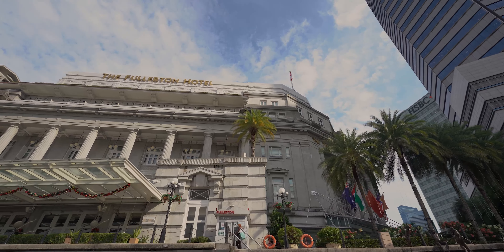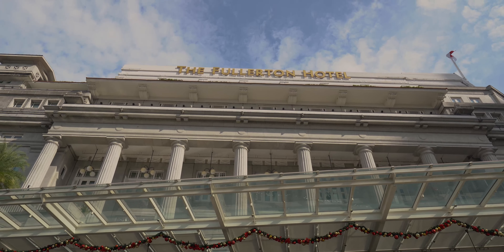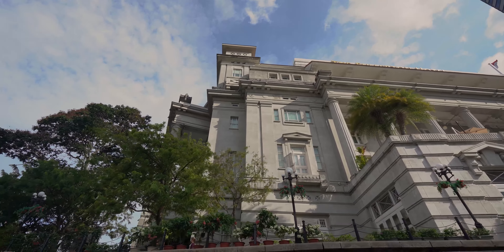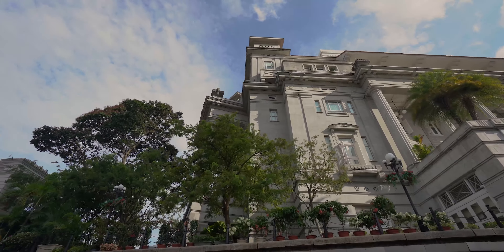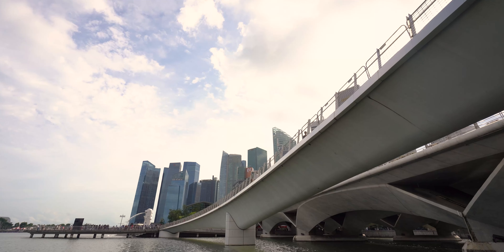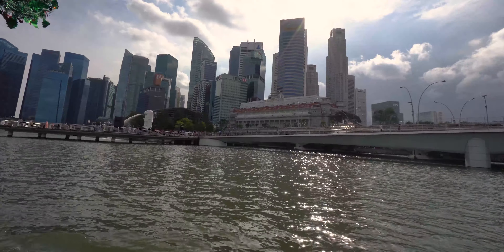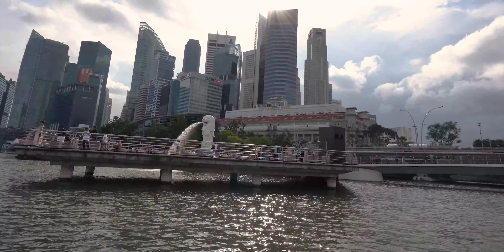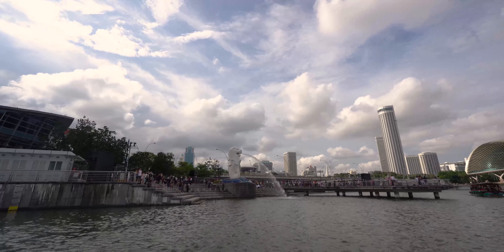My Travel Diaries EPISODE-3 -SINGAPORE River Safari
Welcome to Singapore, one of the smallest countries in the world. Singapore is an island state located off the southern tip of the Malaysian peninsula in Southeast Asia.

Besides being the world’s 2nd wealthiest country (second only to Qatar), Singapore is extremely clean and safe, boasting superior air quality and of course tons of great things to see, do and eat!

Welcome to Gardens by the Bay one of the most amazing and botanical gardens in the world. A few things you can see here is the flower dome, the cloud forest, several gardens and the super trees.

The Super trees are living and breathing sculptures rising above the gardens. For epic views, head up to the top of these super trees and stroll along the 22-meter-high aerial walkway known as the Sky way to experience the Marina Bay area from a bird’s eye view.

Next up we visit China Town! It's a great place to do some souvenir shopping, eat some local Chinese food and walk around.

One of the highlights about visiting Singapore is to eat at a hawker centre. This is a huge food court full of stalls. You need to eat Indian, Malaysian and Chinese. It's very inexpensive!

The Marina Bay Sands Hotel is one of Asia’s most iconic buildings and home to the world’s most renowned infinity pool. To visit the pool you must be a guest of the hotel, but you can experience incredible views from the Skypark observation deck or from one of the 57th floor restaurants.

Welcome to the Singapore Zoo! It was founded in 1973, we take a quick tour through the zoo to see the asian animals. Singapore Zoo was the first zoo in the world to have free roaming orangutans.

The River Safari is located right next to the Singapore Zoo. It’s a fascinating journey through some of the world’s largest river systems like the Nile and the Mississippi. I was especially excited to visit the Giant Panda Forest.

We are inside Thian Hock Keng Temple. It was constructed in the 1840s using the best materials from China at the time. In 1973 it was declared a national monument. Admission is free!

Orchard Road is a major tourist attraction, and when you look around it’s easy to see why. This is where you come for some serious retail therapy, and with more than 10 shopping centers, there is plenty to choose from. The 20-storey Paragon is perhaps the most famous along the strip, with stores like Gucci, Prada and Burberry. It boasts over 200 stores in all.

The Singapore Flyer is the worlds largest observation wheel. This ferris wheel has 28 capsules, each fits 28 people and it takes 28 minutes to do a complete rotation.

Little India is where the Indian community settled in over 200 years ago. Now a days it is a commercial district. They have converted these shop houses into restaurants, shops, jewelry stores and offices. It's a great place to buy gold and try indian food!

Singapore’s Changi Airport is second to none! You may actually want to have a layover here because of how many things there are to do – from a butterfly garden, to shopping and dining, relaxation areas, movie theatre, art installations, a swimming pool, and much much more.

Changi is my favorite airport in the world!

bensandhu